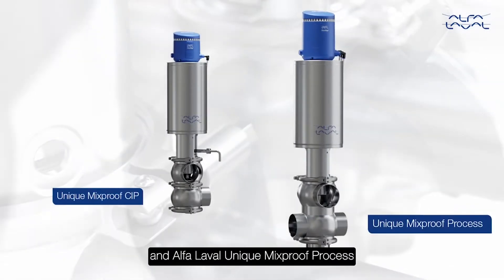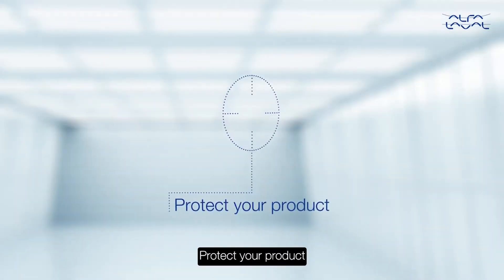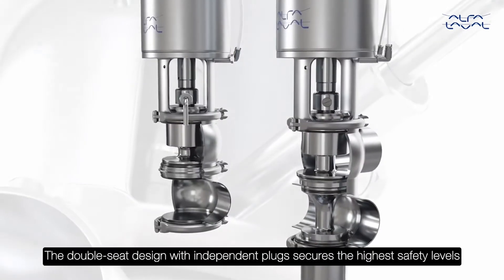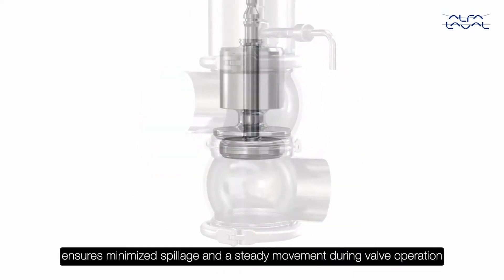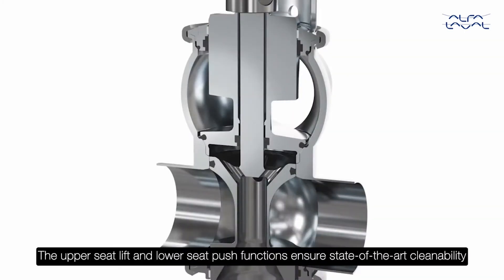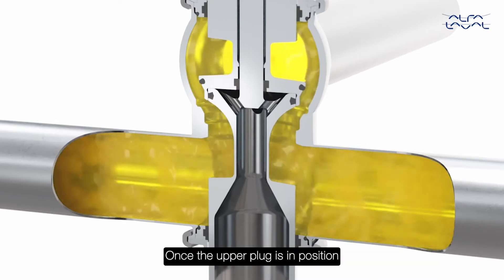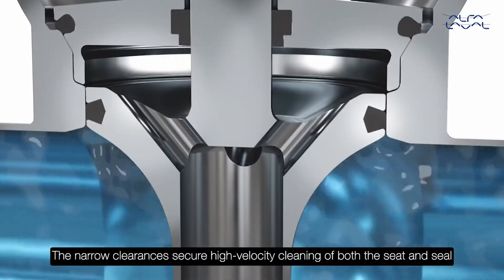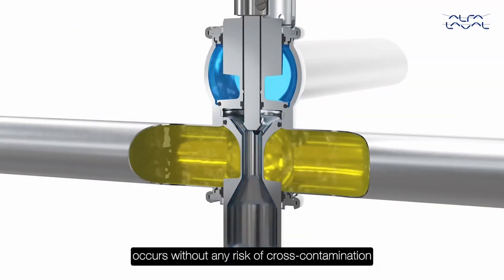SKS Unique Mixproof CIP and Process Animation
The Alfa Laval Unique mixproof CIP and Process will be shown in an animation. Do you have any questions? Please do not hesitate to contact one of our engineers.